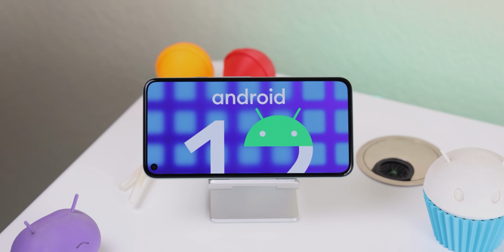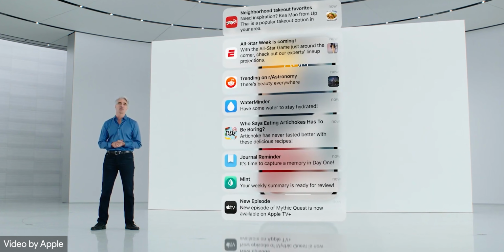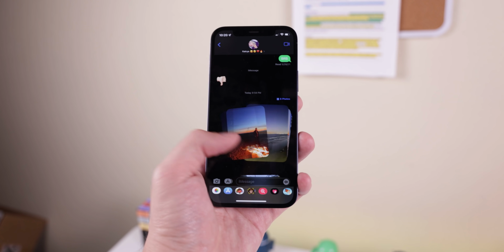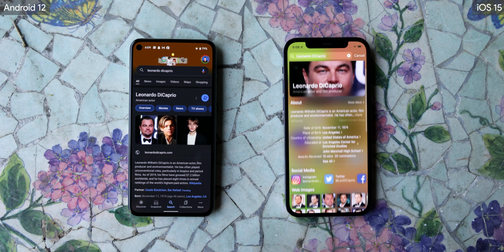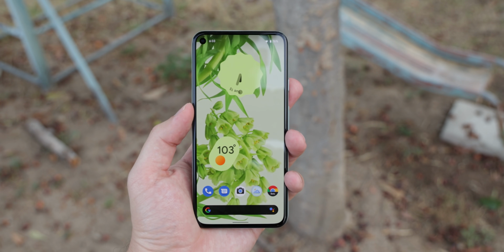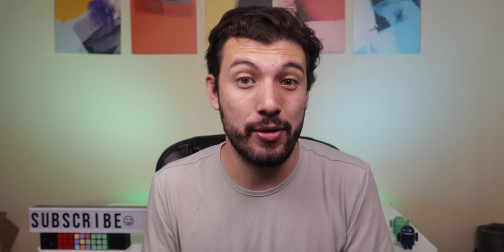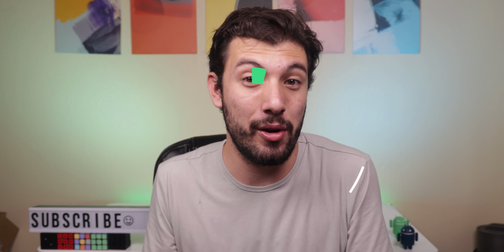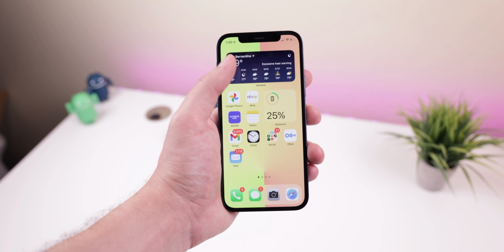Android 12 vs iOS 15 - Detailed Comparison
Two of the most popular smartphone softwares are being updated, and each one has hundreds of changes. We're talking about the iPhone's iOS 15 update and the Android 12 update. In this video, we're comparing both software in great detail and explaining the advantages of each. Enjoy!

≧◉◡◉≦ ▏ Timestamps ▏≧◔◡◔≦
0:00 What will be compared
0:50 Release Dates
1:31 General Update Objectives
2:35 iOS 15 Features that Android Doesn't Have
8:34 Android 12 Features that iOS Doesn't Have
13:46 Features that Android 12 copied iOS
15:02 Features that iOS 15 copied Android
17:08 Conclusion